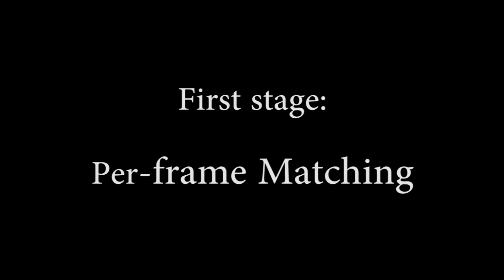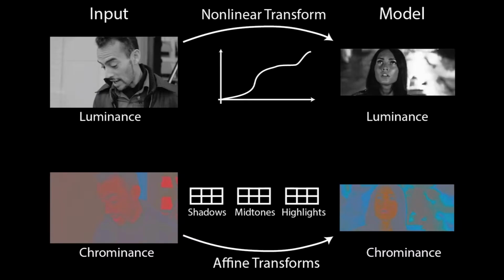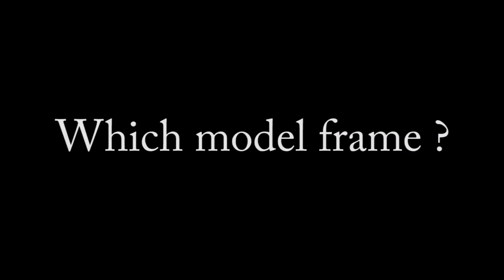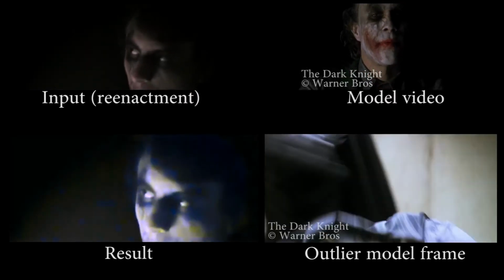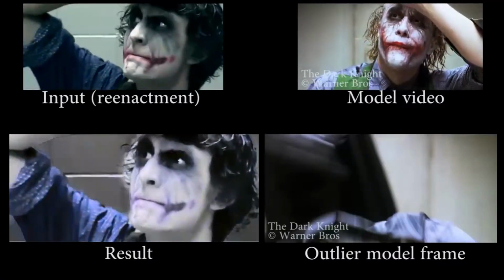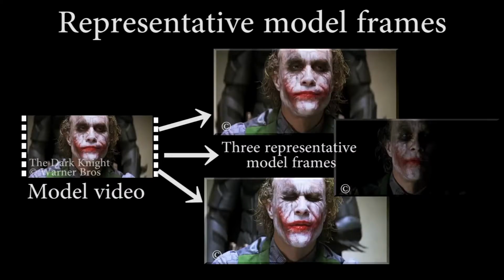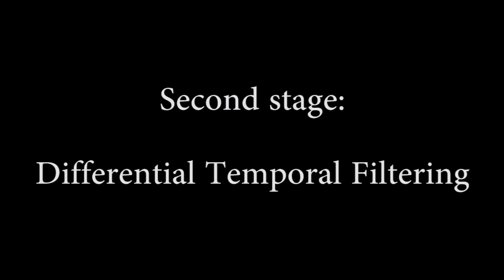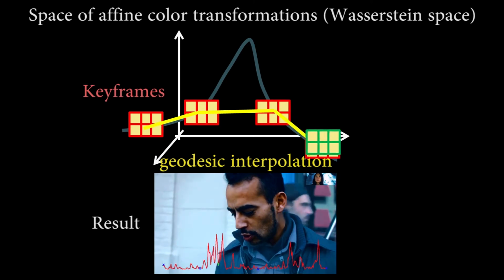Example-Based Video Color Grading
ACM SIGGRAPH